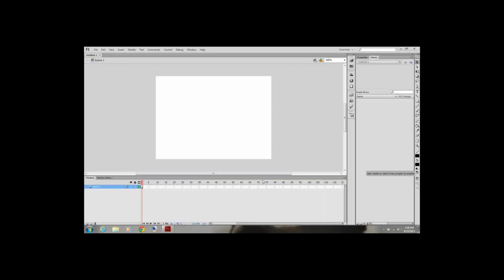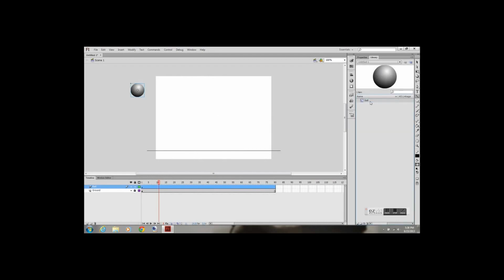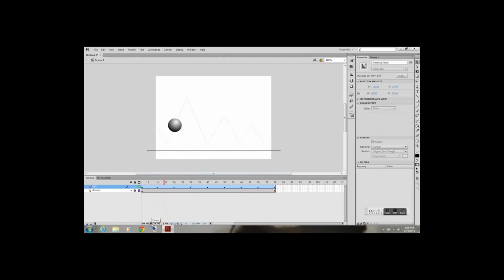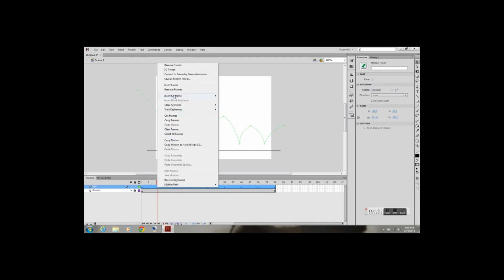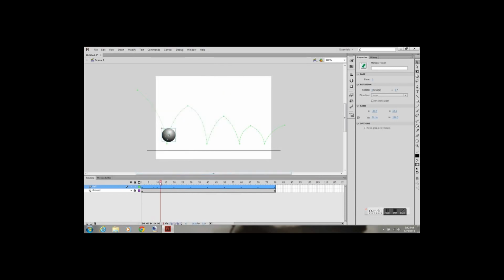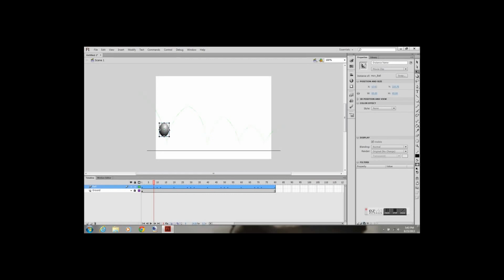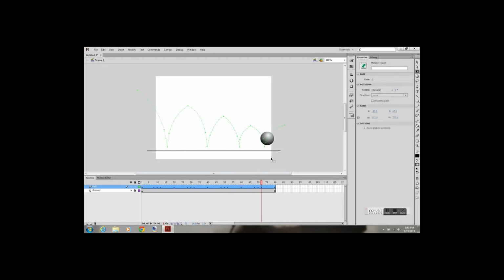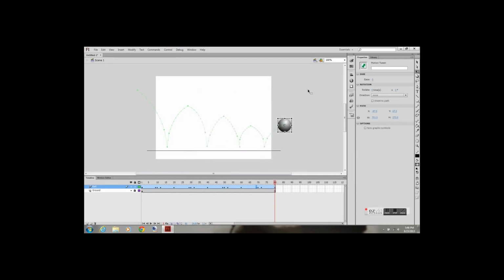Bouncing Ball Animation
click on these link for amazing offer on adobe flash
1. Flash Professional CS6 Classroom in a Book, 1/e/aimg src="//
2. Flash Professional CC Classroom in a Book, 1e/aimg src="//

3. Flash&index=aps&camp=3638&creative=24630&linkCode=ur2&linkId=4fcc17b79ae0eafeaeedac95b1767db4"Adobe Flash/aimg src="//